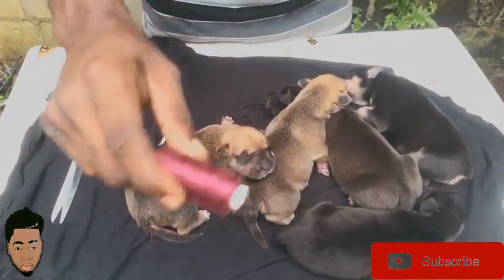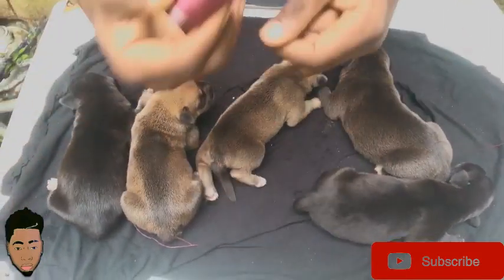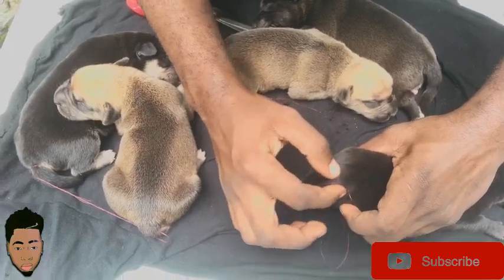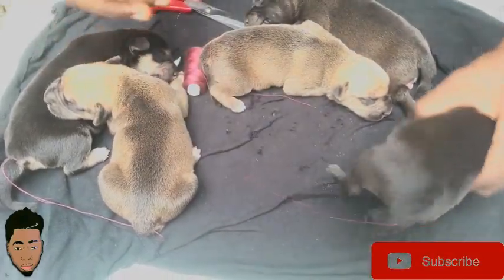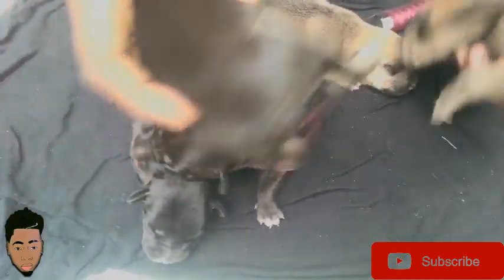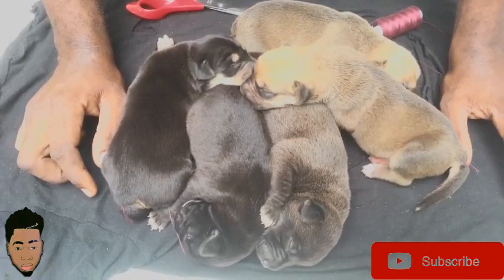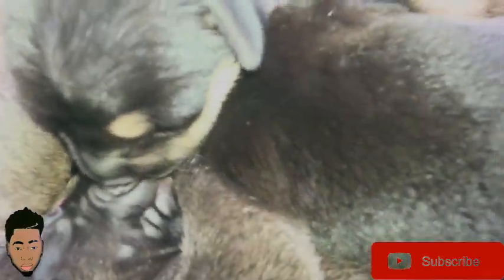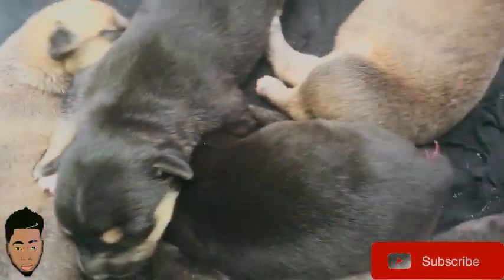HOW TO CUT DOBERMAN MIX PUPPIES TAIL(PAINLESS) AT HOME(make sure to check the tail every day)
This video is to teach others how to band or cut their puppy tail at home, this the most painless and the most safe way known in the video I told you guys how u should band the the tail and how long you should leave it on for it usually takes a couple weeks I also state that you should do this method when the puppy is around 5 days old why?  Is because their no born growing in the dog tail has yet ,that's why  this method is a effective ,so I hope this video help others out thanks for watching and make sure you check puppy tail every day untill it fall off